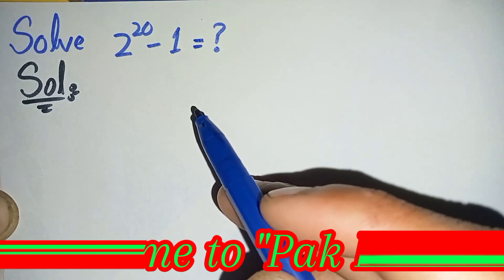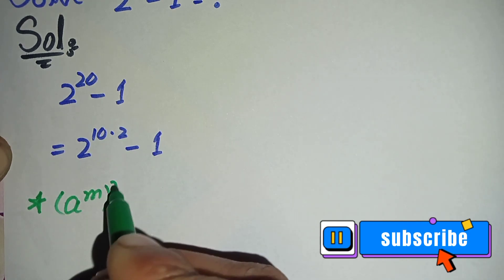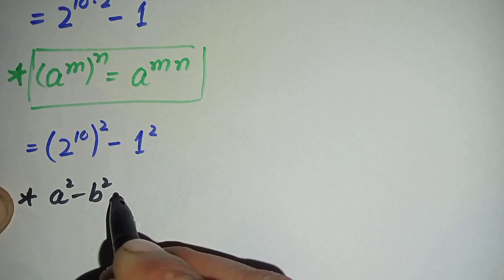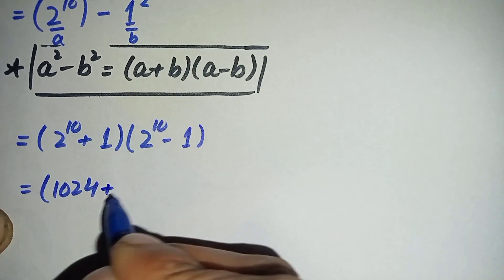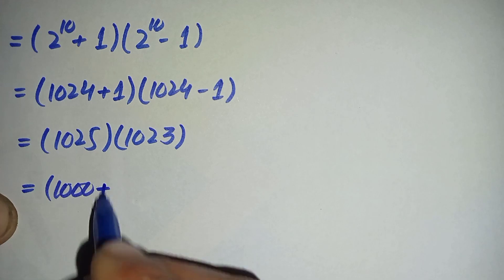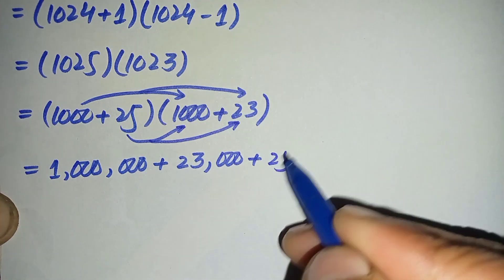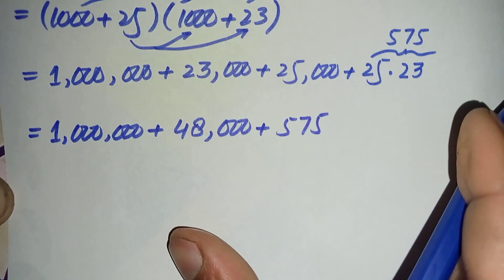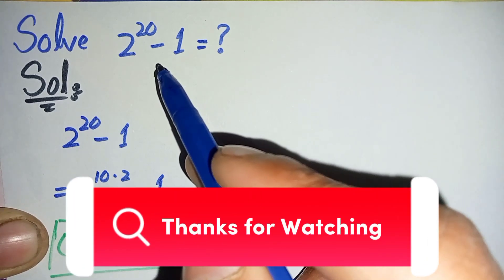China | Can you solve this? | Math Olympaid | A Nice Olympaid Math Simplification Problem